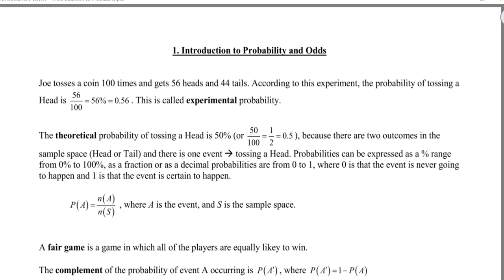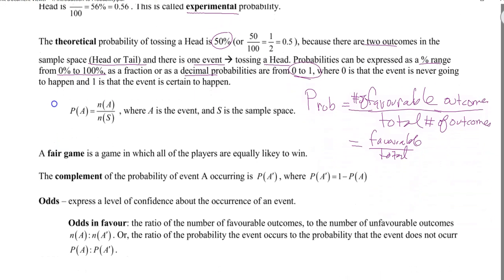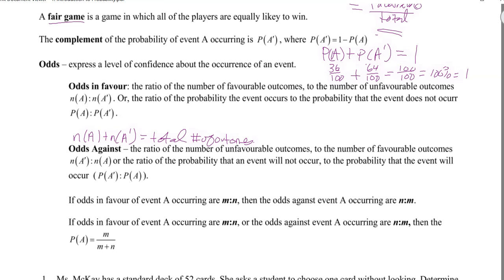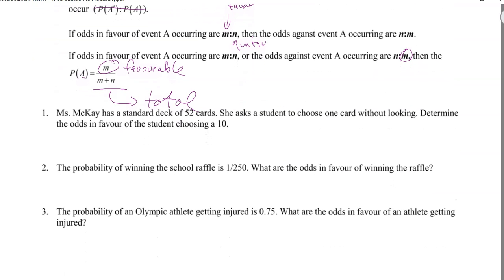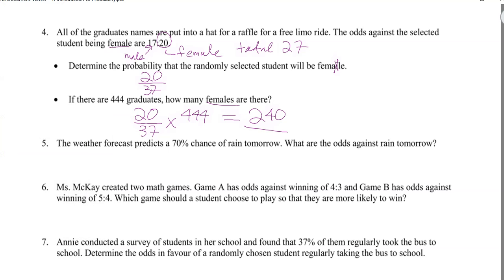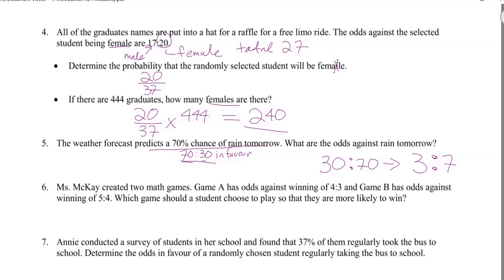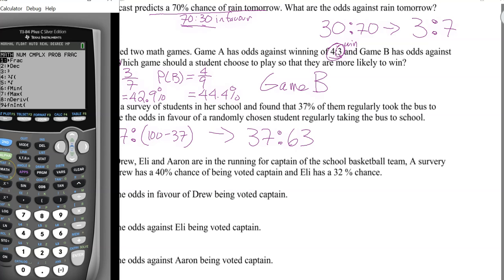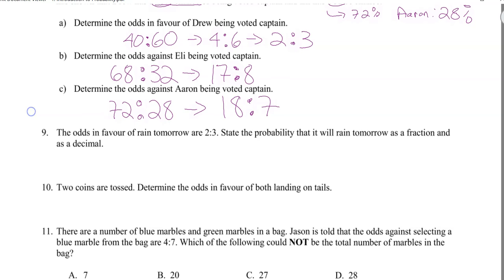1 Introduction to Probability and Odds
HWW Math 30-2 Fall 2020 Introduction to Probability and Odds